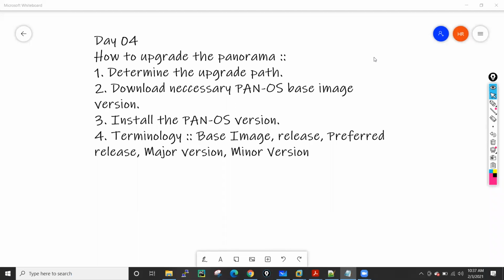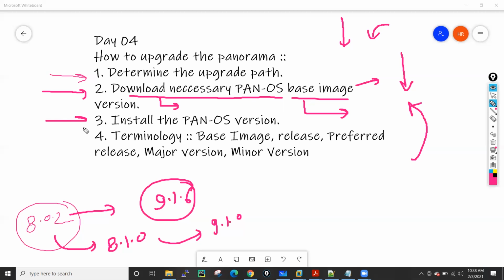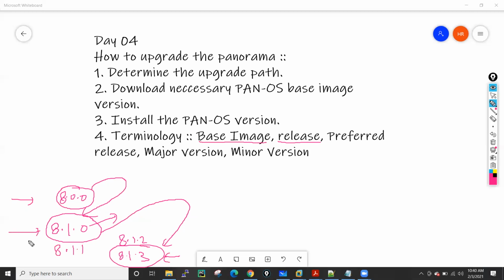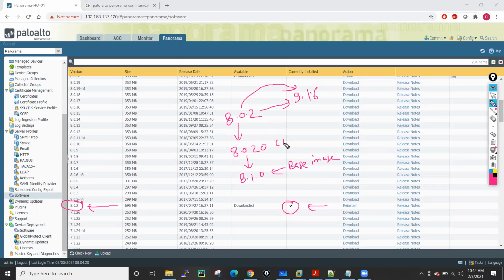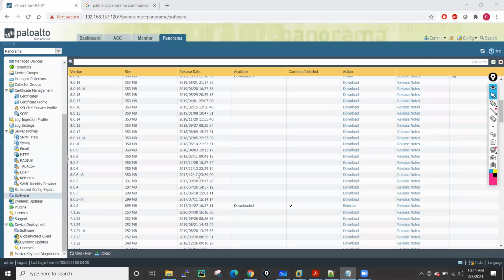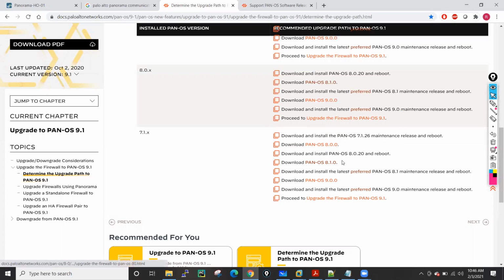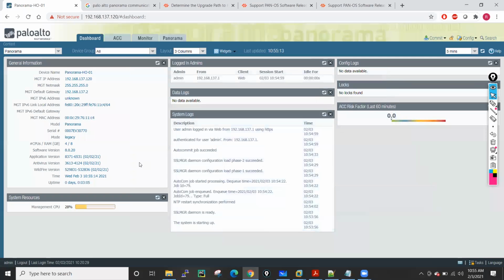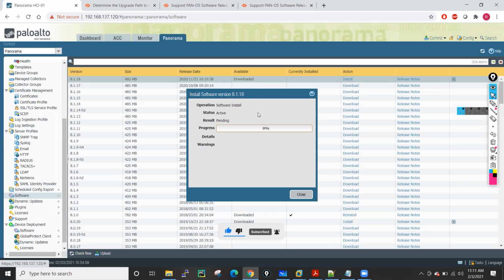Lecture 1: How to Upgrade Palo Alto Panorama in 2023: A Step by Step Guide | Palo alto training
How to Upgrade Palo Alto Panorama Part 01 || Palo alto training || Skilled Inspirational Academy

Upgrading Panorama PAN-OS Software

1. Log in to the Panorama WebUI.
2. Save a named Panorama Configuration snapshot (Panorama tab -Setup - Operations) enter the name for the config and click OK.
3. Export the Panorama Configuration snapshot (save on your device just in case)

OR

OR

✨Queries Solved✨

✨Hashtags✨